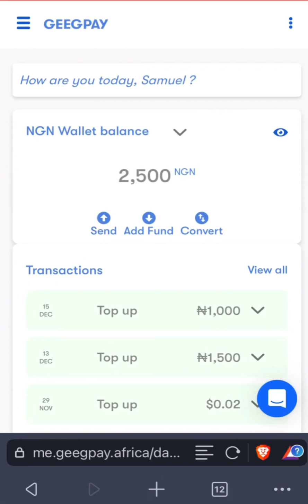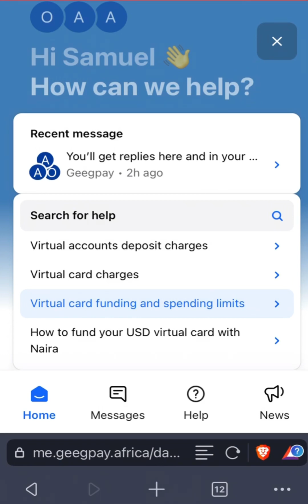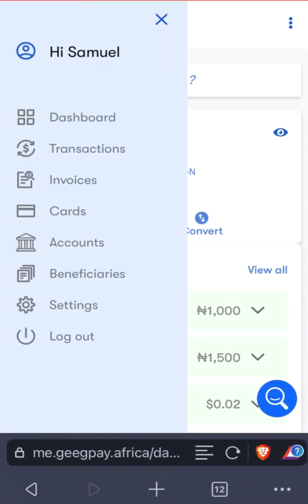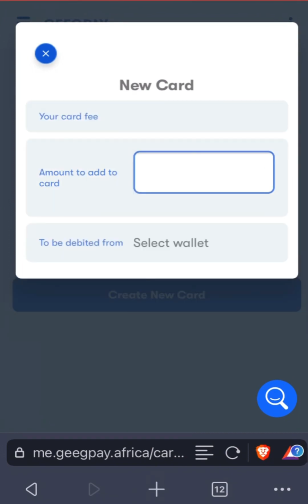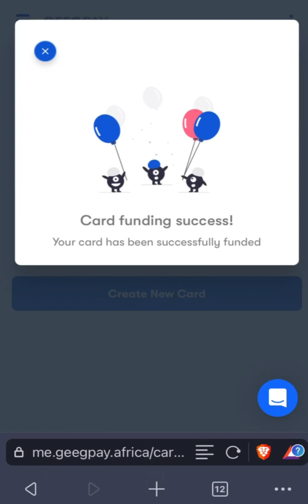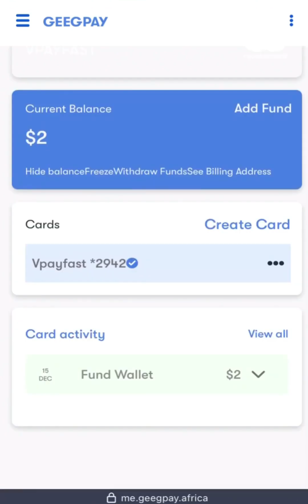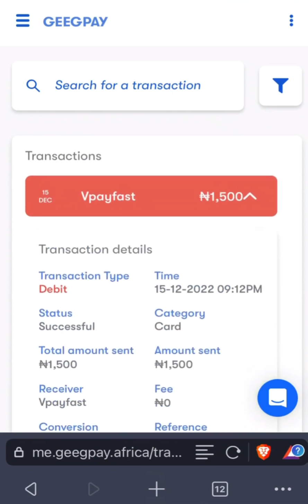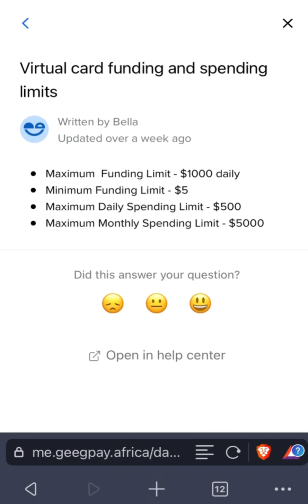Get visual card on geegpay within 5mins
CALL : In this video, I'm going to reveal to you how to get a working cheap visual card on Geegpay account. I'll show you step-by-step how to get started and fund your account.

If you're looking to get started with Geegpay, or need to fund your account in the near future, then be sure to watch this video! I'll show you everything you need to know to get started, including how to get a cheap visual card and fund your account.

group link